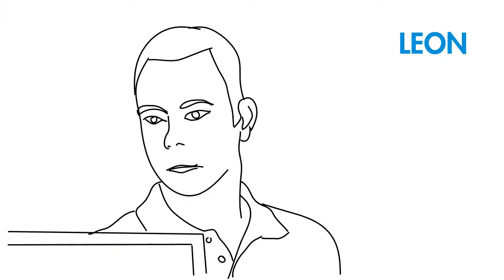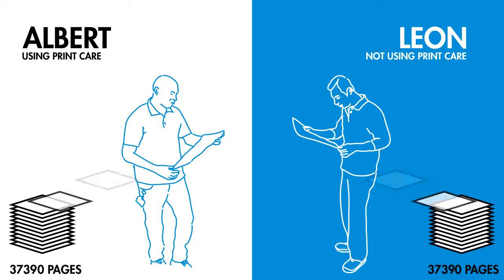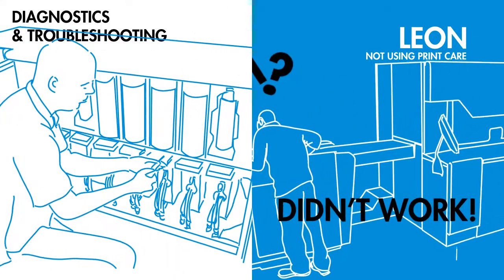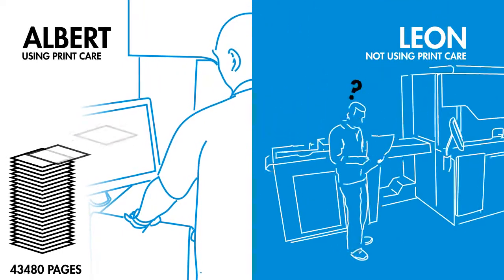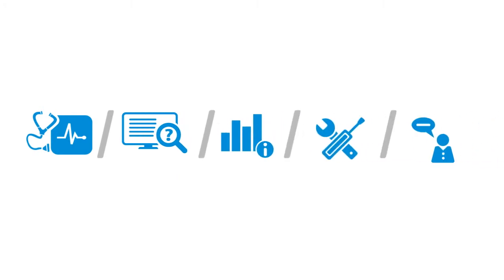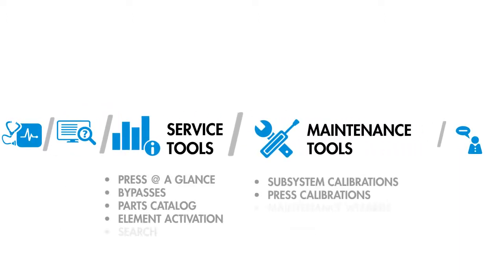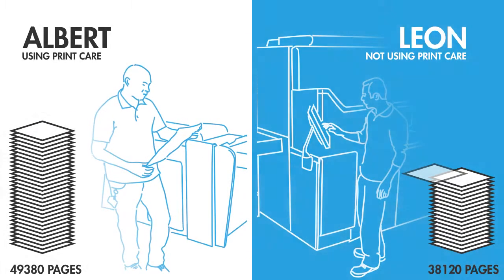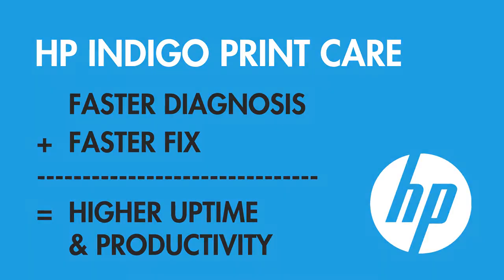HP Indigo PrintCare teaser 3_1.wmv